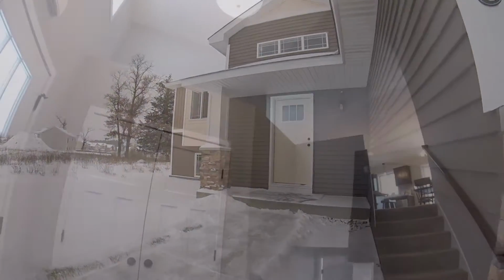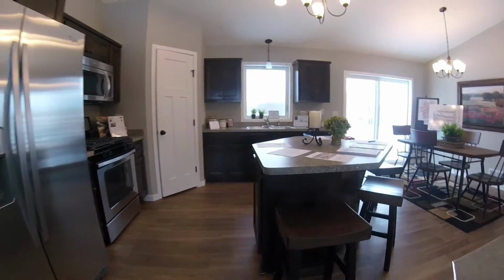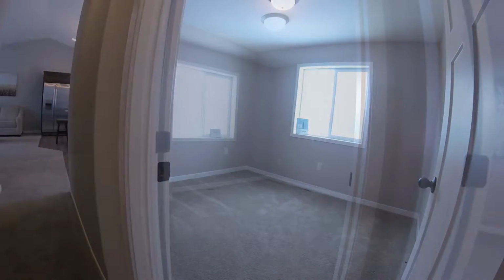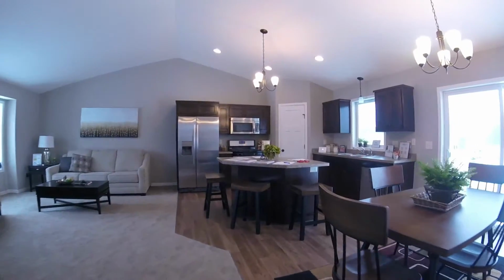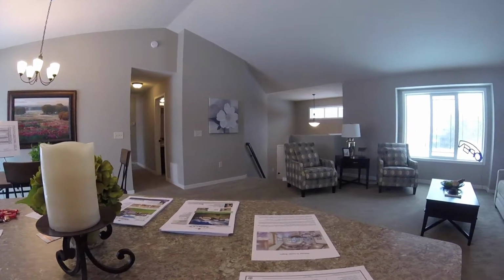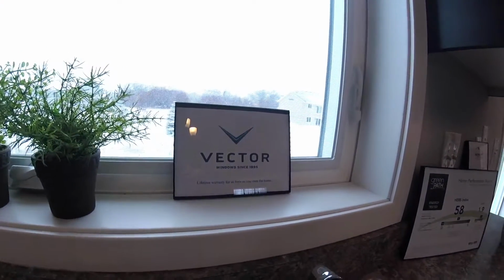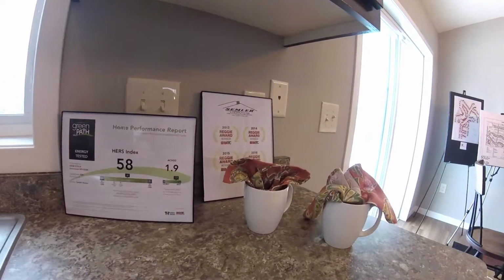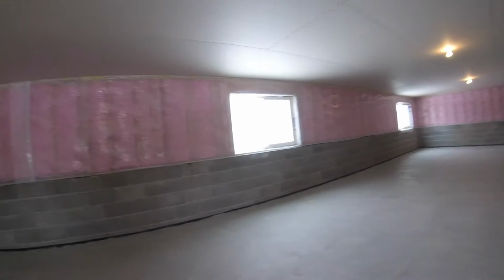Semler Homes - The Rushmore